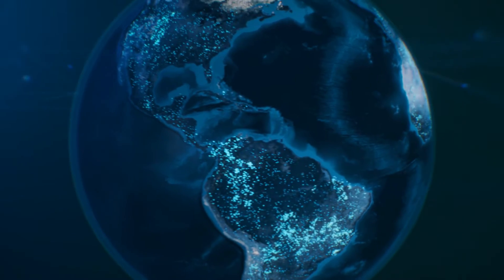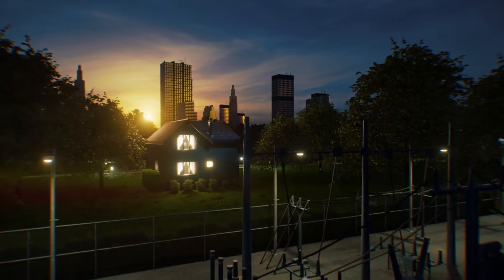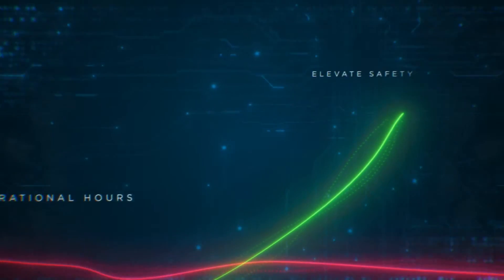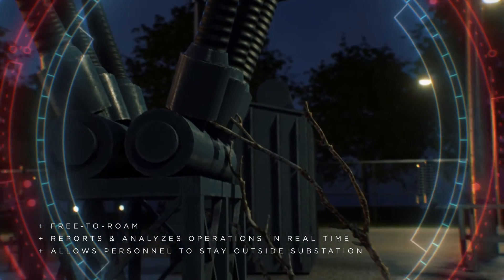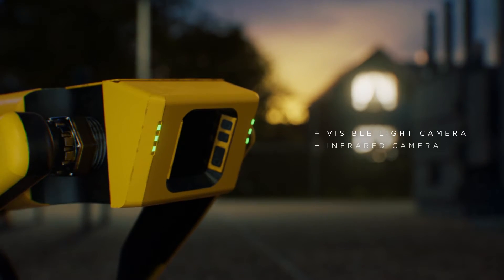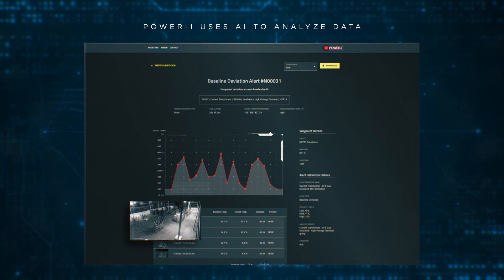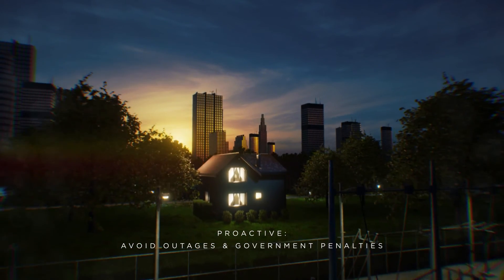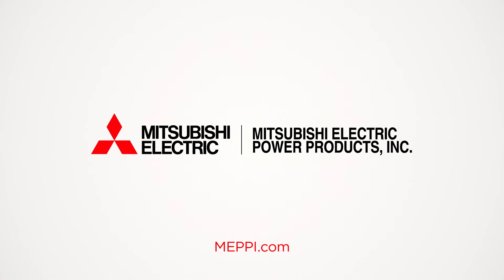MEPPI Power-I 123021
Highlight the Power-I Substation Monitoring Platform.